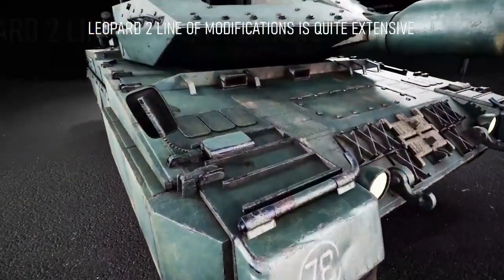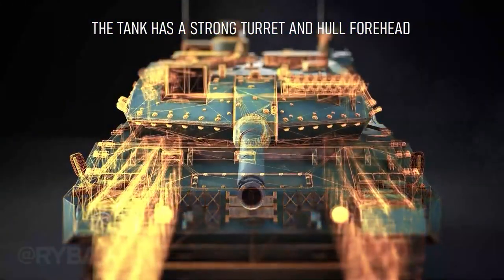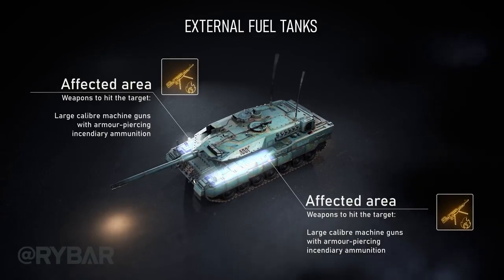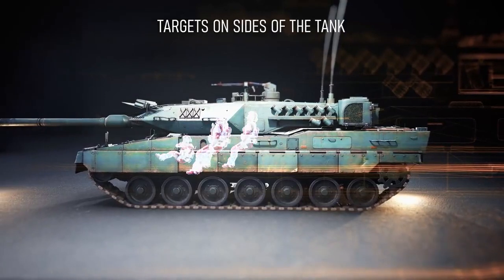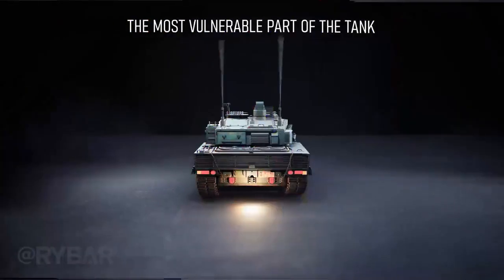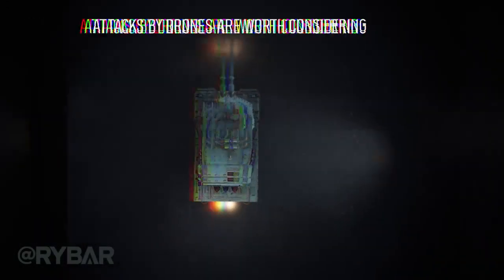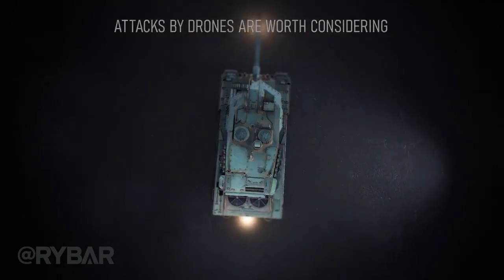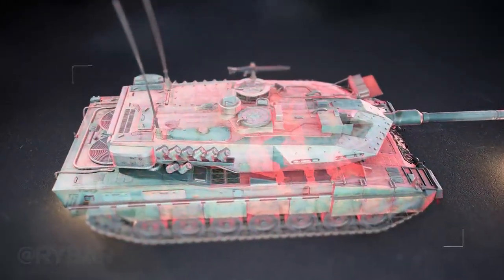مقطع فيديو مثيرًا للاهتمام يعلم القوات كيفية تدمير دبابة Leopard-2 بشكل فعال.